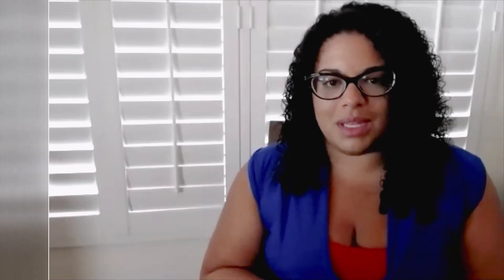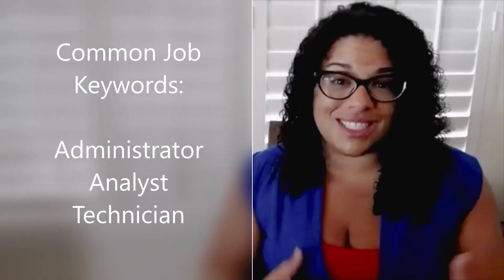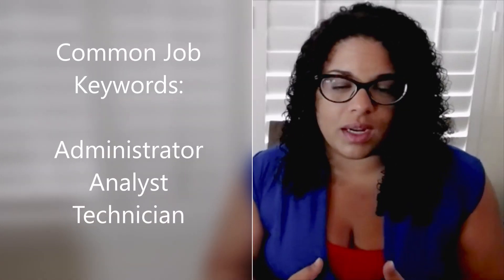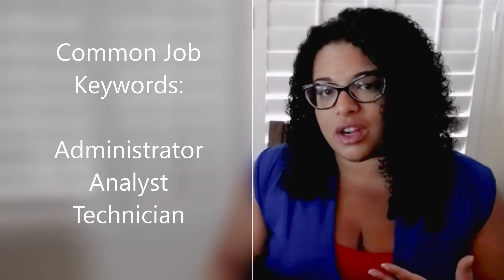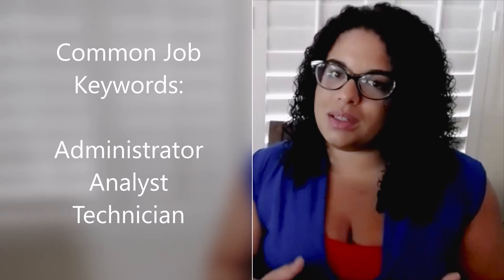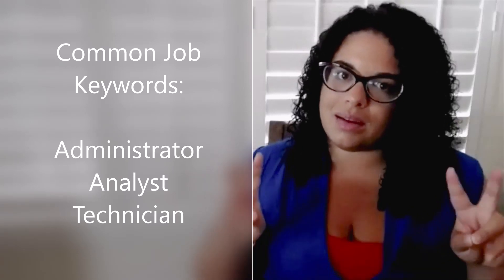Jobs for Security+ Certification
Ready to make your cyber security career dreams a reality? Go ahead and start applying before you certify!  We are looking at job titles and job search suggestions for those who are studying for or recently earned their CompTIA Security+ certification.

Start studying now with our courses, tutoring, practice exams and discounted vouchers.
class.iamITtraining.com